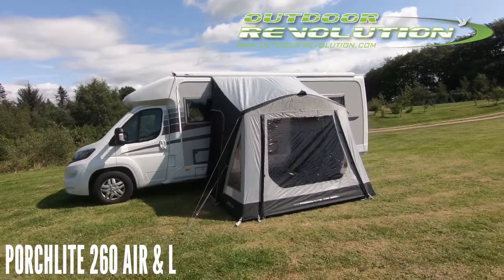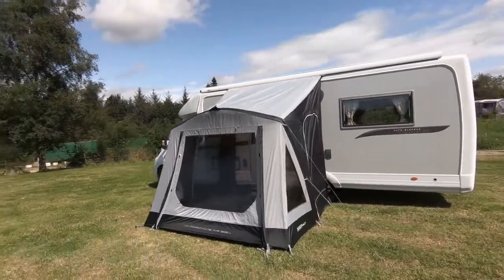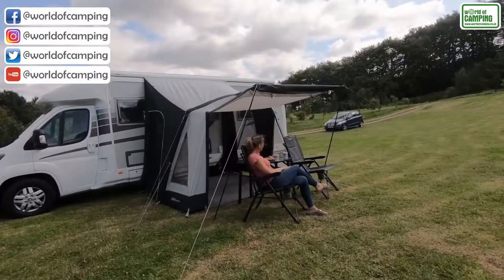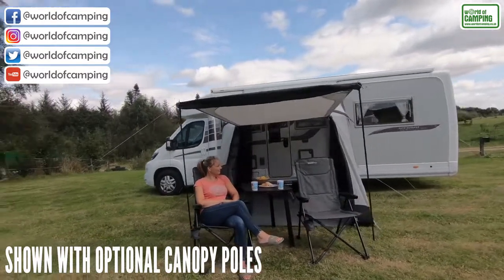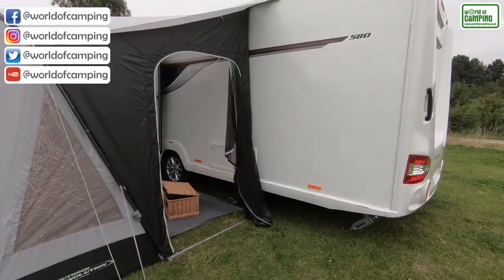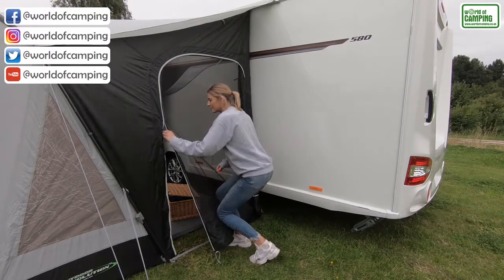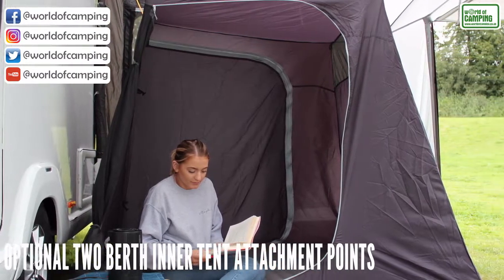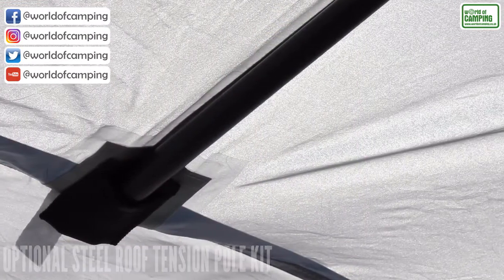Outdoor Revolution Porchlite 260 Air Caravan Awning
After popular consumer demand, Outdoor Revolution have reintroduced the Porchlite collection, Outdoor Revolution’s bestselling range of lightweight small family porch awnings, which has been specifically designed to be easy to pitch, featuring two ergonomic size options, with width variations of 200cm or 260cm, each of which are available in Pole & Sleeve or Oxygen Air Frame variants. The excellent value premium Porchlite 260 Air inflatable porch awning is the most popular size option, especially amongst mid-sized families desiring usable utility space alongside their touring arrangement. Designed with upper entry level features to appeal to caravanners craving practicality, reliability, simplicity, stylishness and ease of erection, to meet a budget; this is the perfect no-fuss touring solution for short weekends away that no caravan should be without!

The Porchlite 260 Air has been produced from an ultra-lightweight contemporary 250HDE High Density Fabric, which has been intricately woven to deliver especially lightweight and compact products, which pack away neatly into their inclusive carry bag, whilst maintaining strength and durability, making it perfect where weight or space limitations are of key consideration. This flysheet incorporates a 3,000mm² Hydrostatic Head Rating and fully taped seams throughout, meaning it is exceptionally waterproof, therefore rain will simply bead onto the surface, before rolling off. A lighter coloured roof material reflects heat to help maintain a more comfortable internal temperature. The workmanship/canvas hold a Twelve-Month Warranty against any manufacturing faults.

Get your Outdoor Revolution Porchlite 260 Air caravan from World of Camping